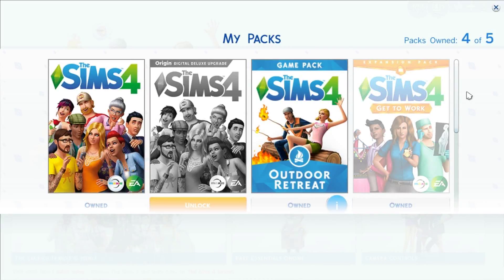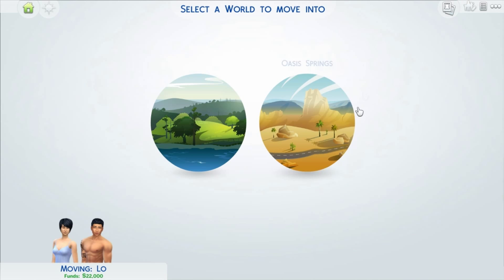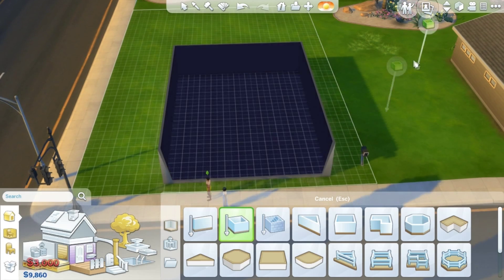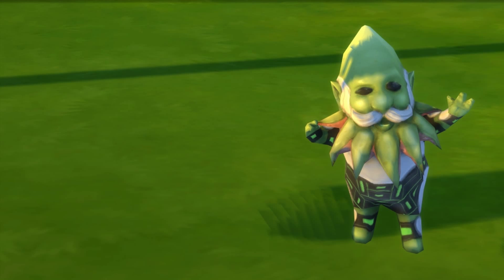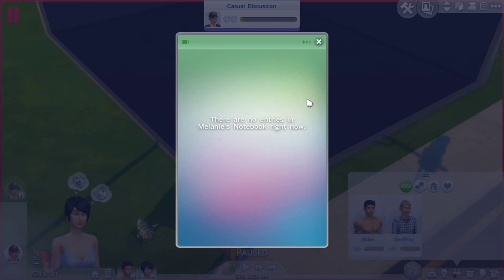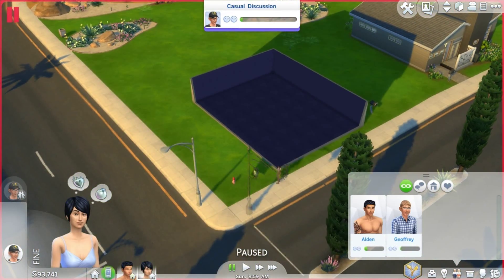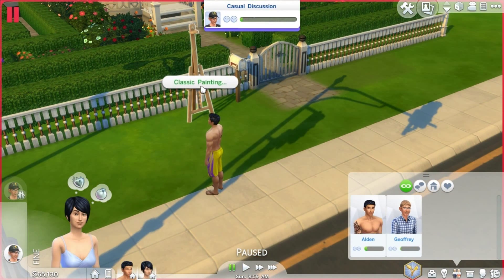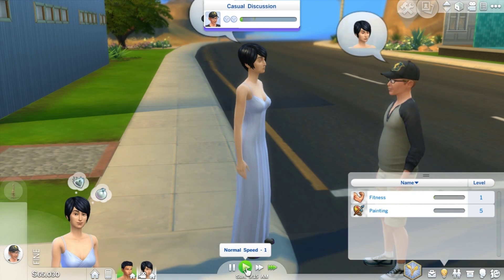The Sims 4 Basement Update!!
I take a look at some of the main features of the Basement update that was released today ( March 26th 15' )